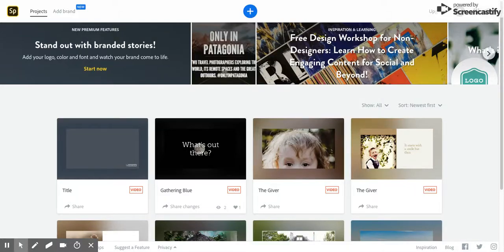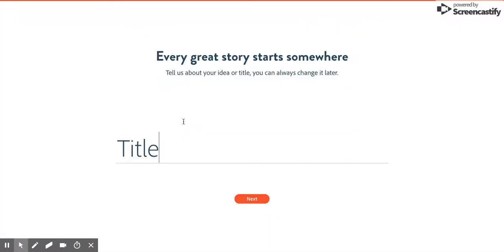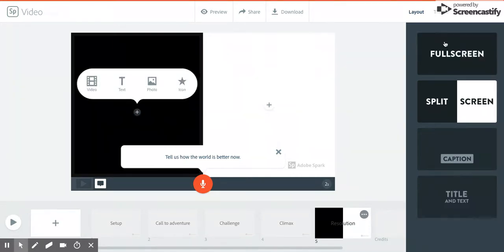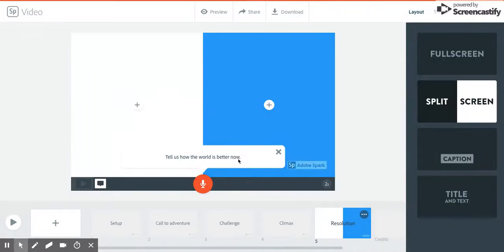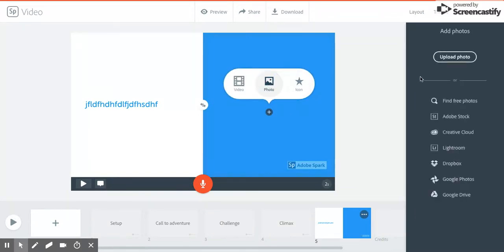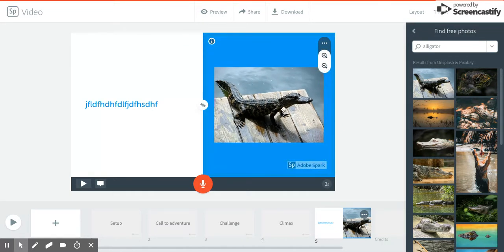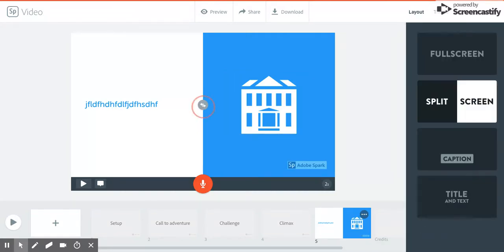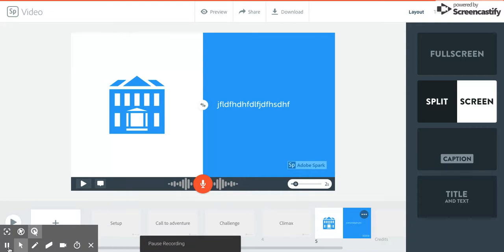Adobe Spark- Videos